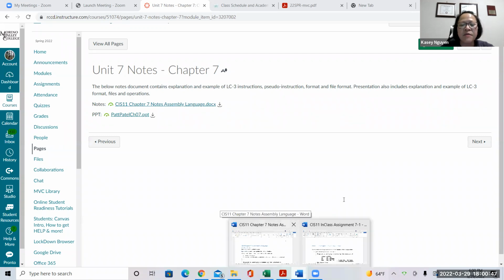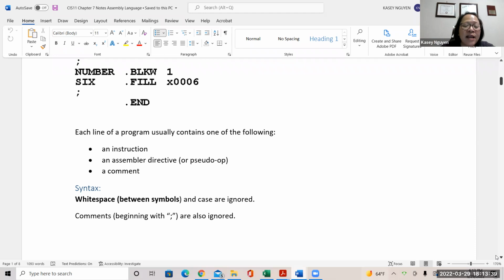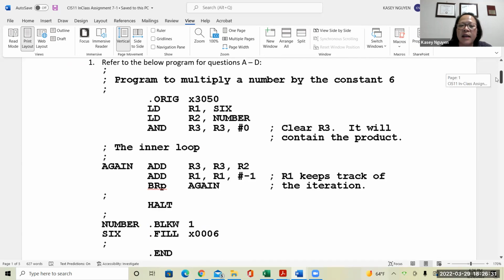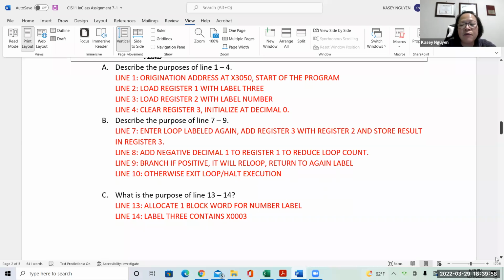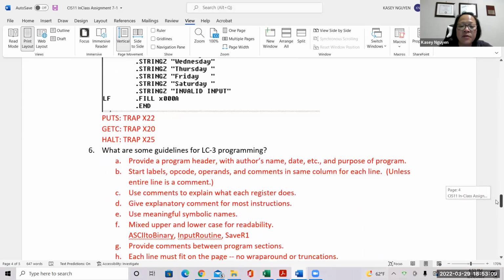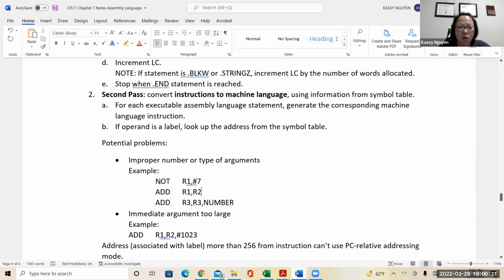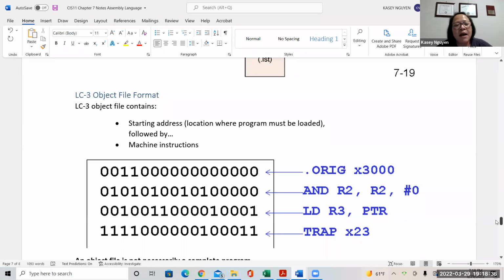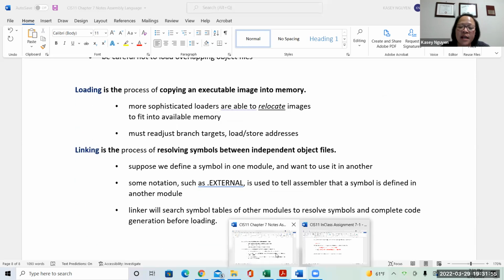CIS11 Unit 7 Lecture: Assembler in LC-3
Explanation of LC-3 assembler, directives, symbol table, loading and linking in assembly programming.